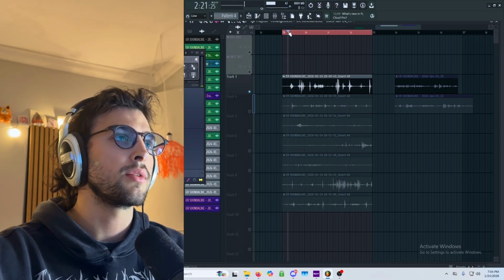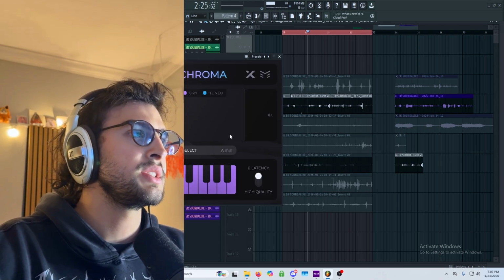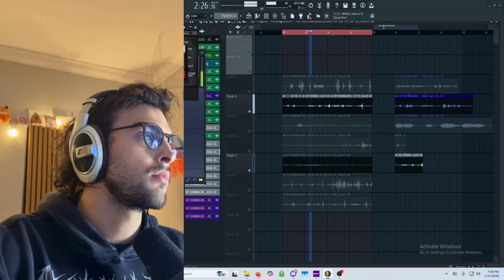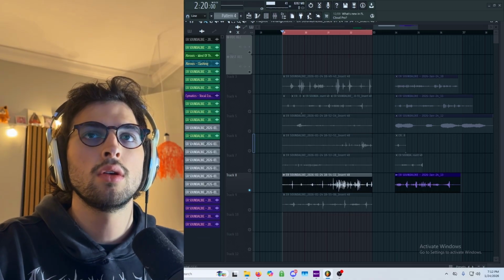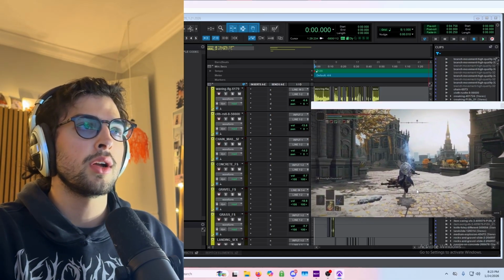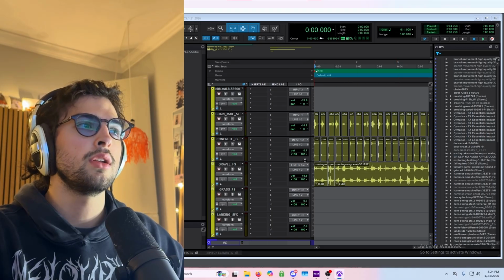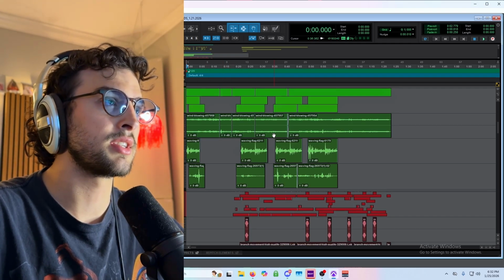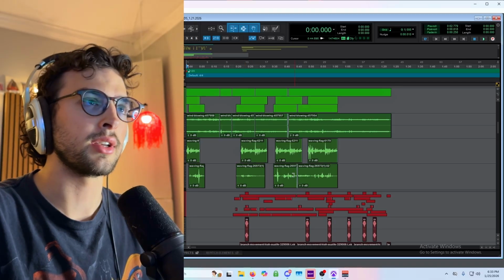How To Sound Like ELDEN RING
In this video I take a silent clip from an Elden Ring game play sequence and completely re-score, re-sound design, and re-haul all of the audio. I share my thoughts, tips, and tricks of how to go about sound design and scoring for visual media.